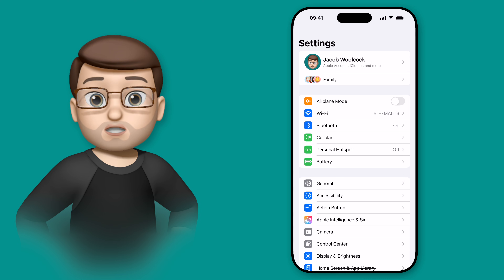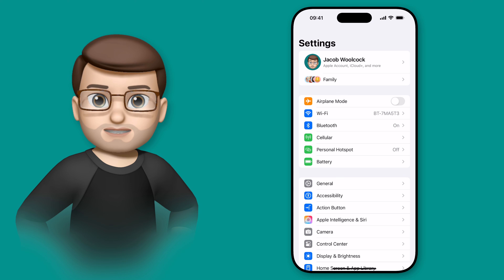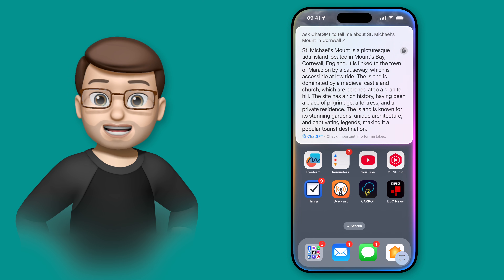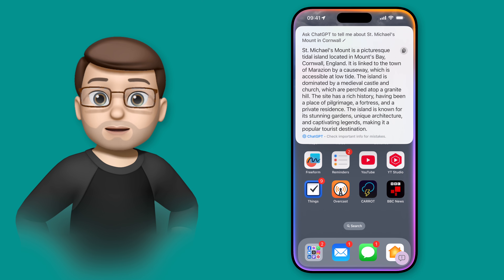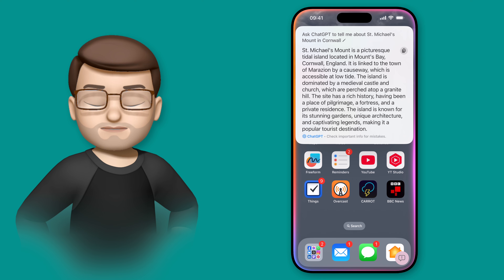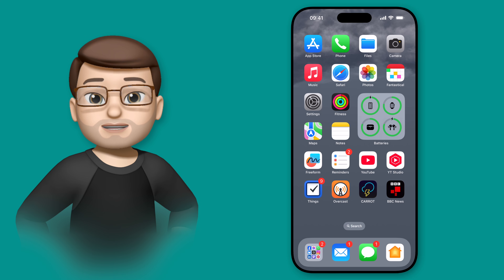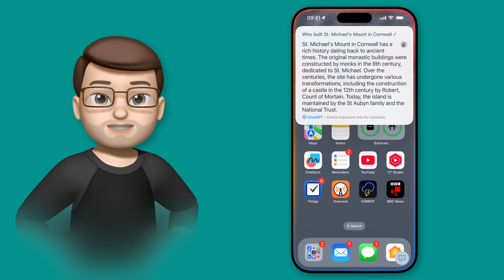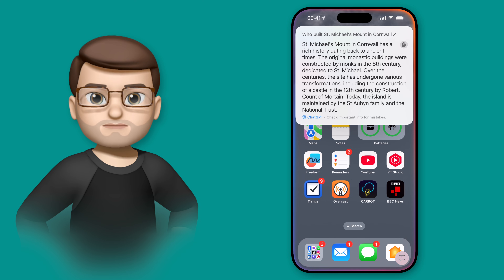How to Enable ChatGPT Integration with Siri in Apple Intelligence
With iOS 18.2, Siri gets a huge upgrade thanks to ChatGPT integration through Apple Intelligence! Learn how to enable and use this feature to get detailed, AI-powered answers right from Siri - avoiding the usual web search results. In this video I’ll show you how to set it up, ask ChatGPT questions and get smarter responses.